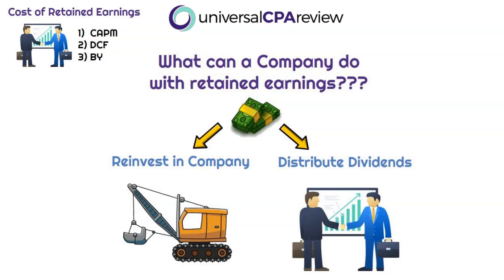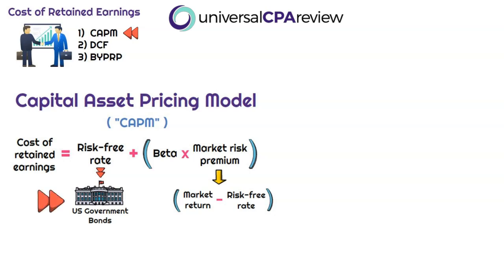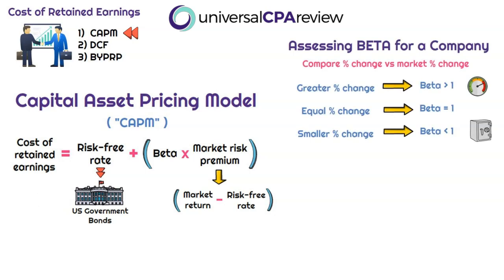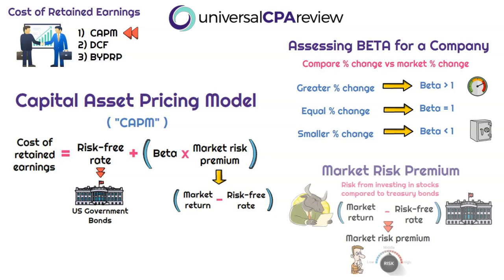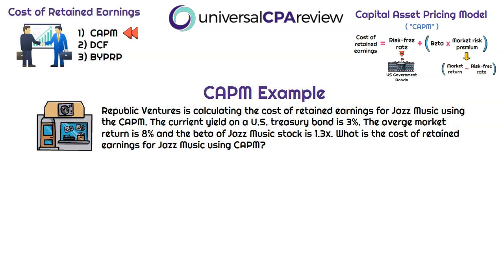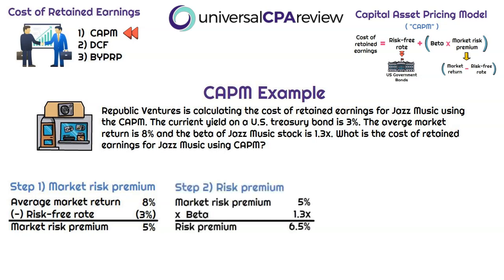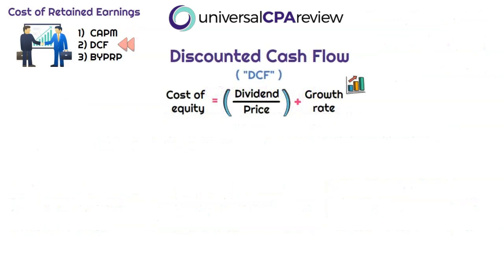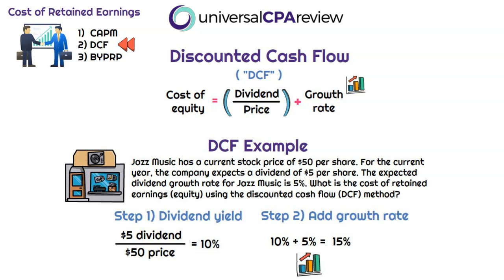Approaches to Calculating the Cost of Common Equity (CAPM, DCF, and BYPRP) | Universal CPA Review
This video will help you understand how to calculate the cost of equity, which is used in the formula to calculate the weighted average cost of capital for a company. You will learn the capital asset pricing model (CAPM), discounted cash flow method (DCF), and bond yield plus risk premium (BYPRP) method.

Are you studying for the CPA Exam? Would you say you’re more of a visual learner that would find video explanations on every single multiple-choice question and task-based simulation to be helpful?

Too good to be true? Try for free and find out for yourself. Universal CPA Review offers a free 14-day trial. If afterwards you decide that you’re ready to be a part of our program, you may qualify for our “Spilt Milk” program that offers steep discounts to those who have already purchased another CPA Review course.